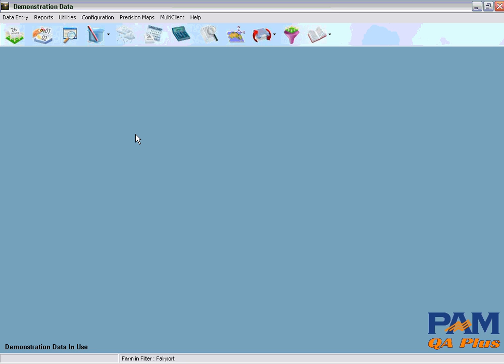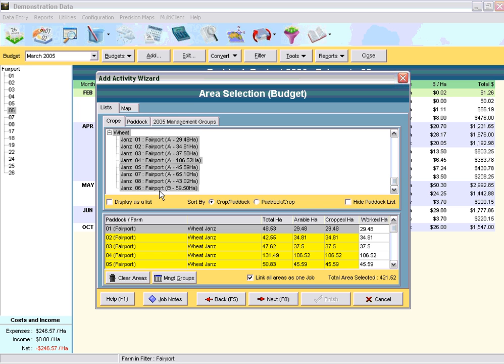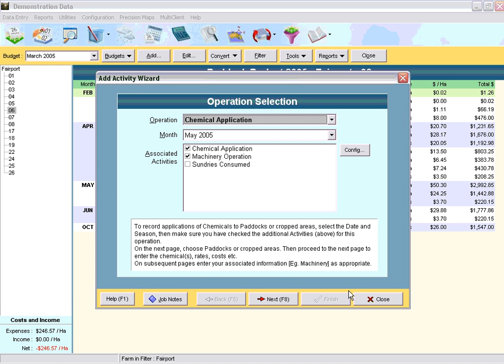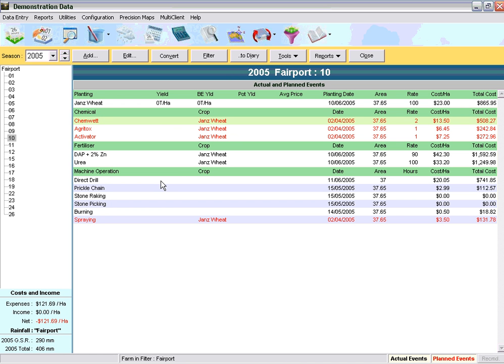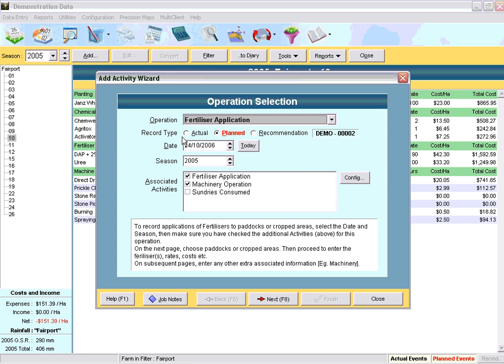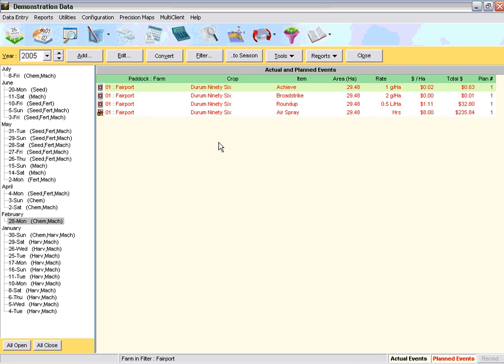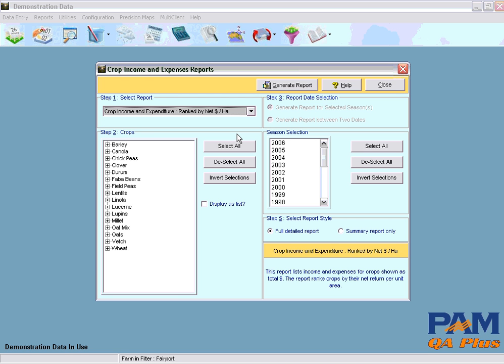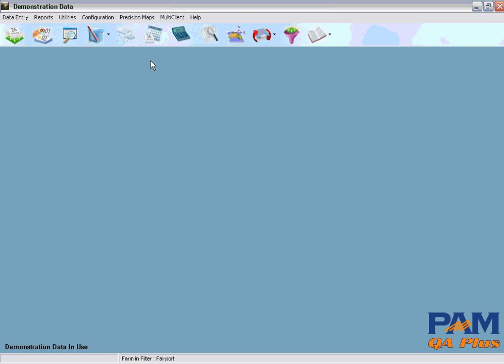Pam QA Cropping Overview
Software para gerenciamento de fazendas e do campo.
Accuracy - Representante Fairport no Brasil.  Disponível em português